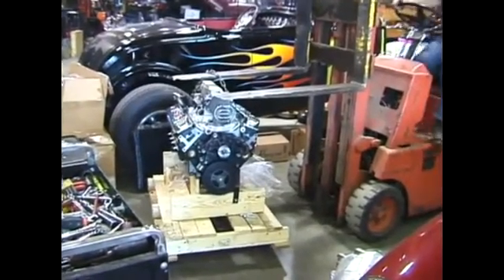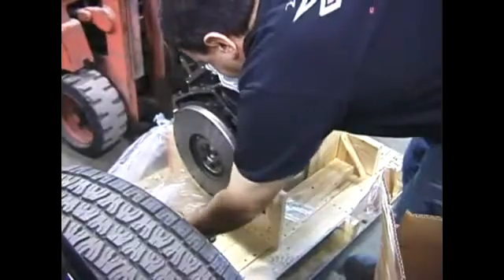How to Connect the Chain to the Engine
How to Connect the Chain to the Engine. Part of the series: Pt. 1: How to Install a Chevy 350 in a Ford Thunderbird. There are many safety issues when bolting the pulling chain to the engine in order to move the engine and install it in the engine compartment; learn how in this free auto-repair video.